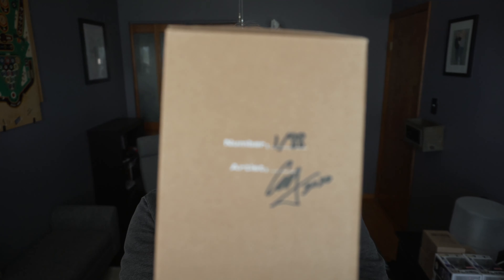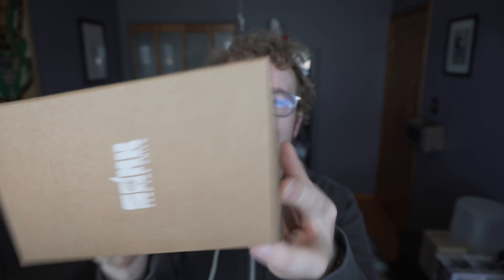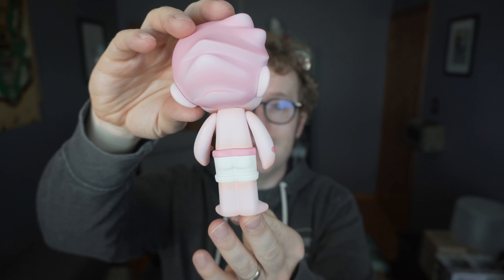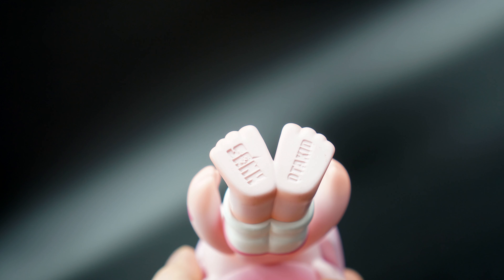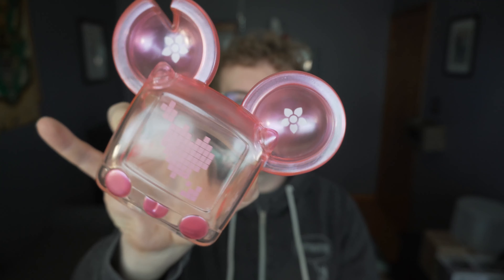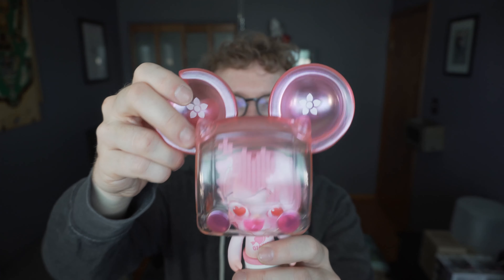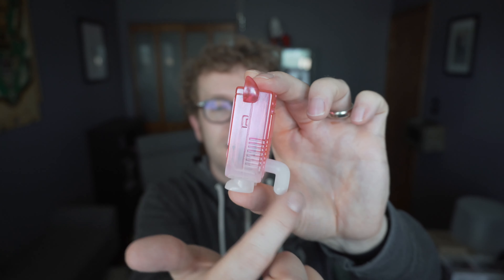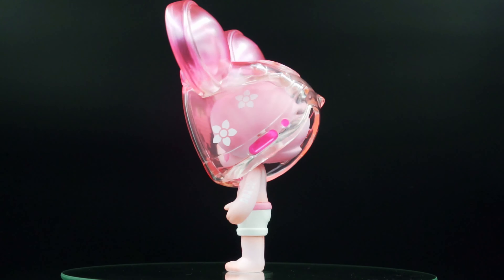Otakid Pink Love - Sank Toys Sofubi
My first Otakid was picked up with the Shiny Pink Little Sank from a preorder with Strange Cat Toys. They're both not so typical Sank Toys pieces as they have a much more cheery vibe to them. The Otakid comes with killer accessories making it a really slick set. Limited to 88 pieces there are still a few left, which is surprising!